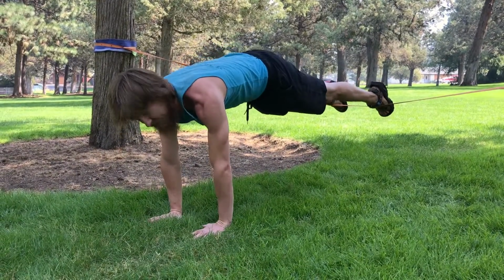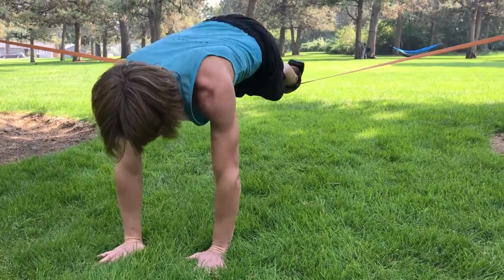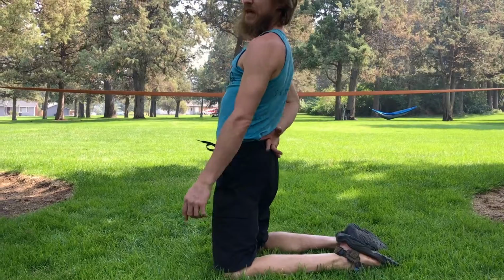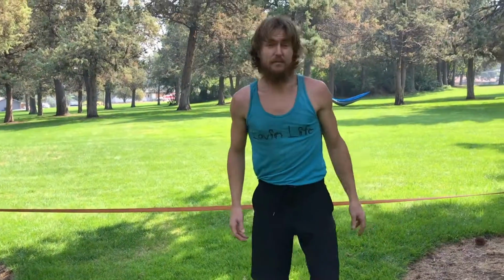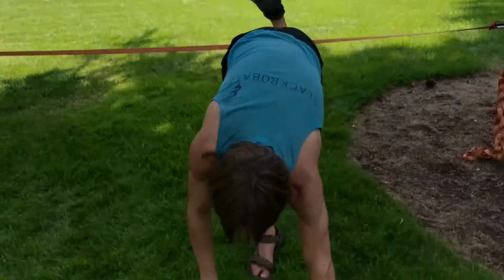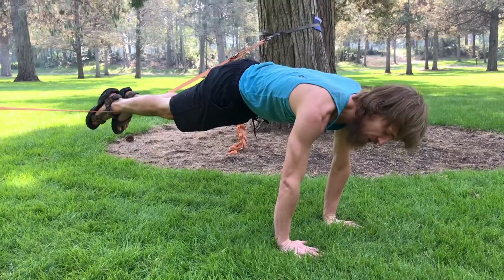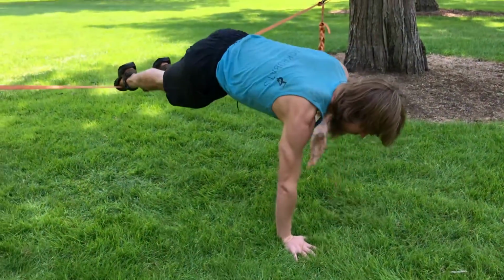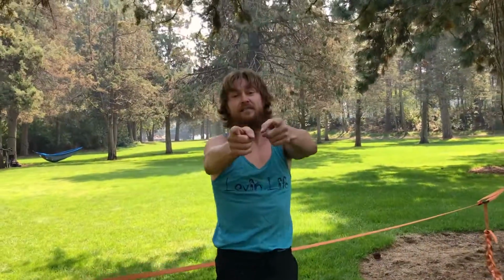112 - Roaming Shoulder Taps - Slackline Conditioning Tutorials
Slackline conditioning drills to keep you on top of your game!

• • OUR ESSENTIALS • •
Easy Set-up Slackline